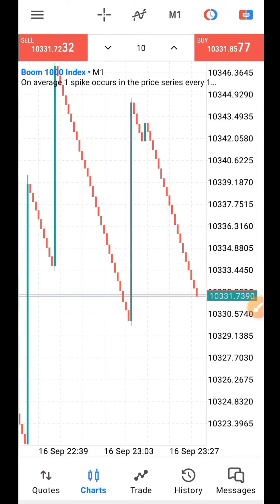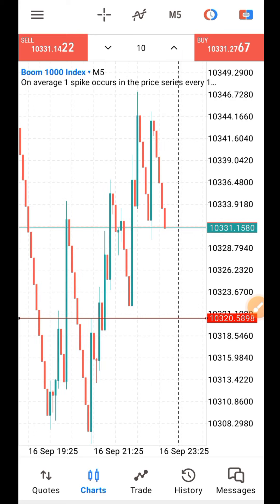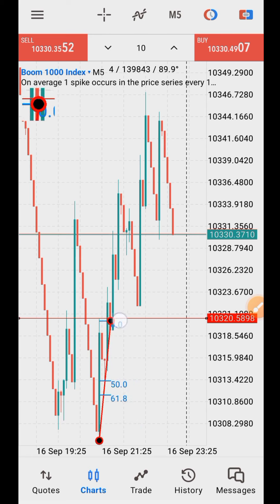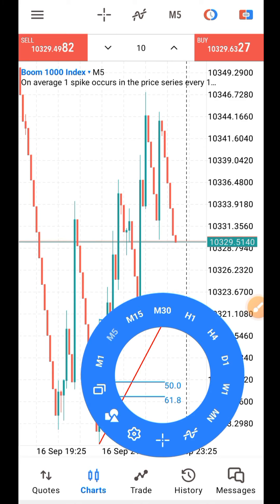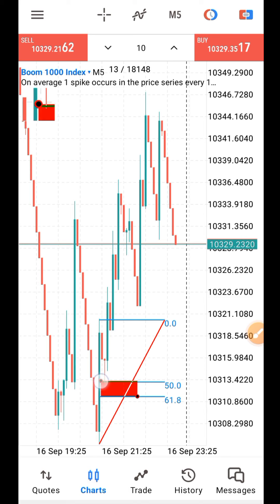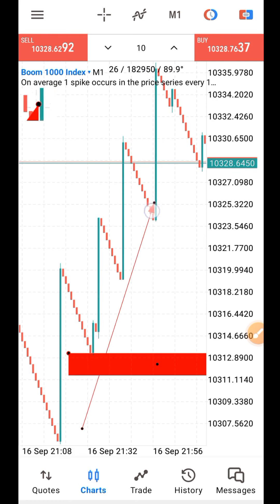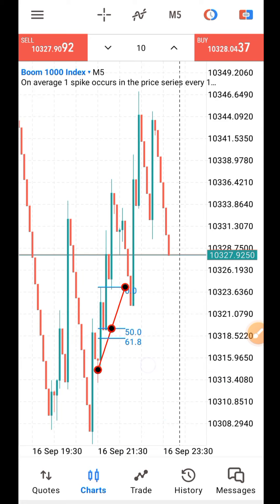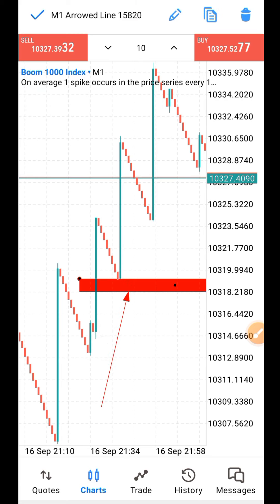Price action spike strategy on boom and crash